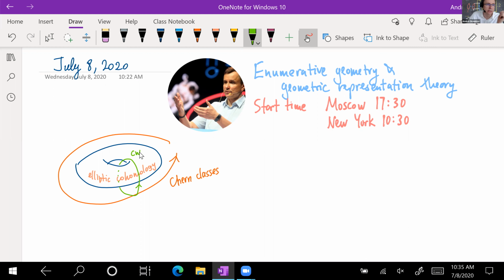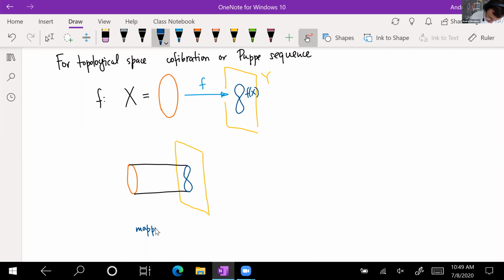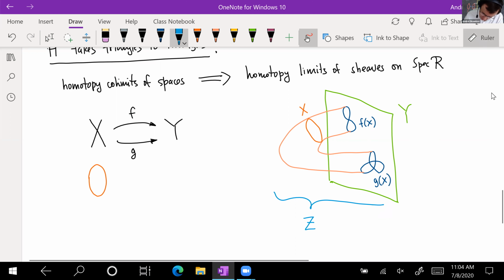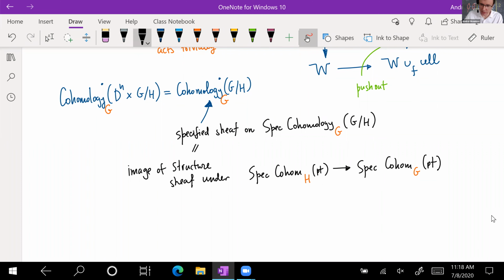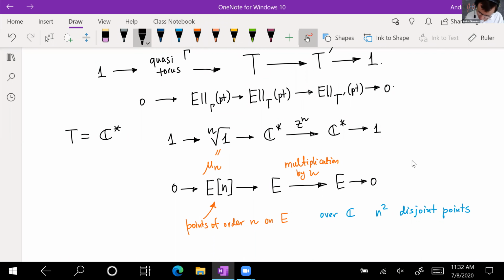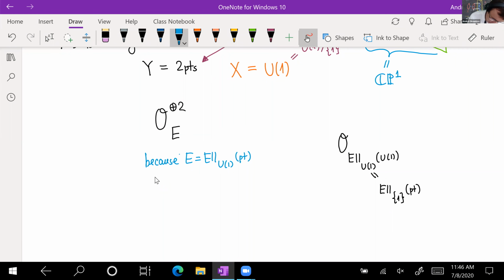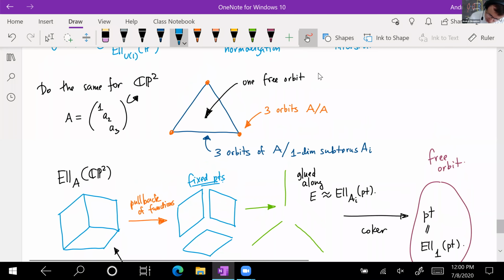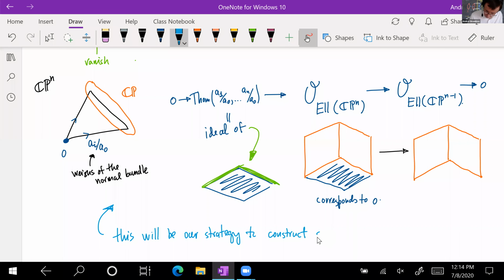Lecture 8 of the lecture course by Andrei Okounkov